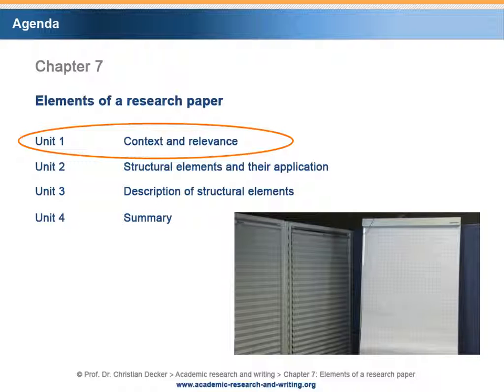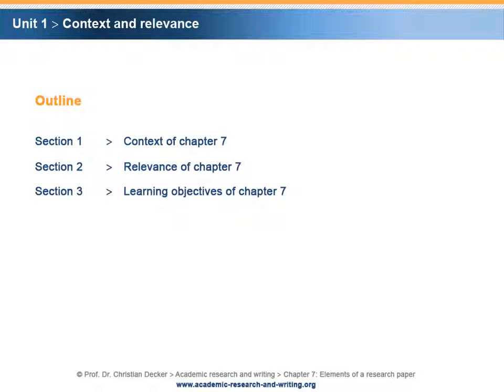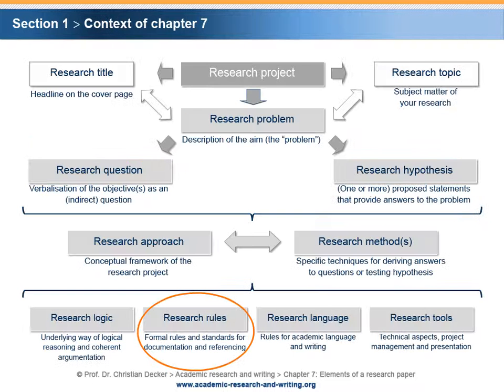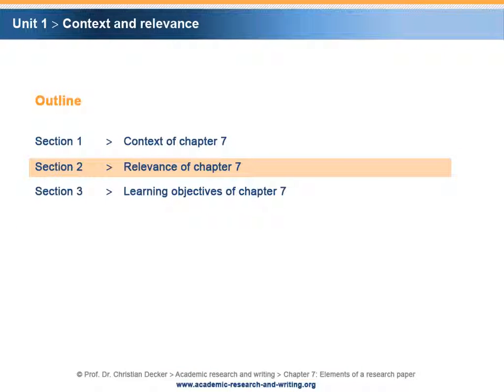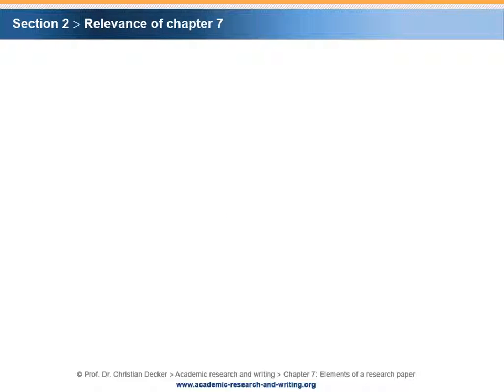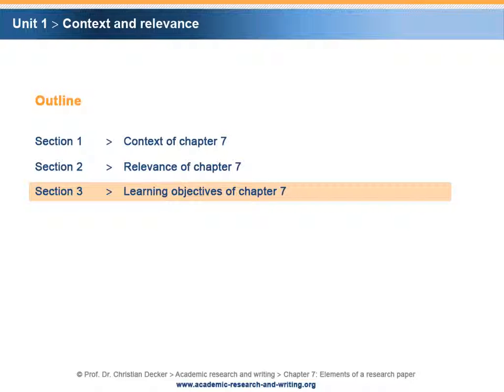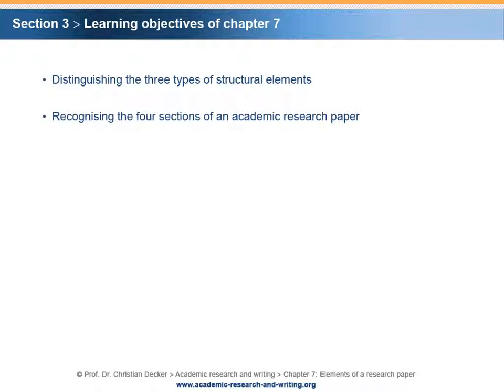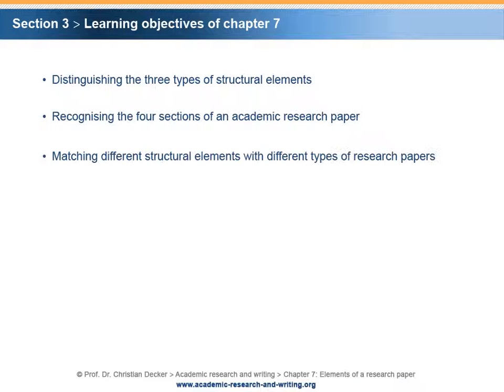Academic research and writing – Chapter 7 Elements – Unit 1 Context and relevance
Academic research and writing
Chapter 7 Elements of a research paper
Unit 1 Context and relevance

Abstract:

The structural elements to be applied in academic writing depend on the nature of the research project. Manifestations of academic writing range from student assignments and term papers to doctoral theses and other forms of complex research documentations. Some structural elements are always used in research papers. Other structural elements are optionally or selectively used. Technically, research papers can be divided into four sections: addments, directories, main body and annex. Each of these sections contains different structural elements that have to be applied in accordance with the formal instructions laid out in academic style guides. Although the applicable rules may vary according to the field of research, some commonalities for structural elements exist. These commonalities may be based on logical considerations or result from traditional academic conventions. Important elements to be discussed in this chapter are cover page, abstract, outline, directories, main body, bibliography and list of references, glossary and appendix, declaration of originality as well as data carrier and electronic storage media.